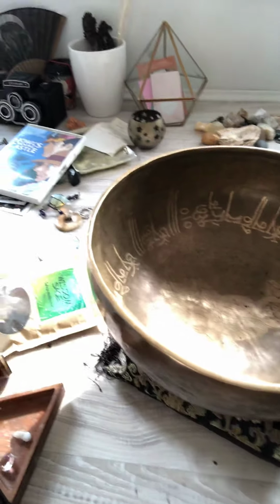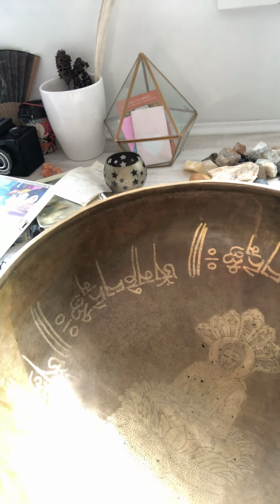phlaring • music lesson • in flow • ⎊ne temple • 20190520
phlaring • music lesson • in flow • ⎊ne temple